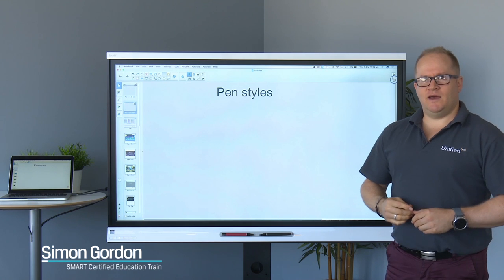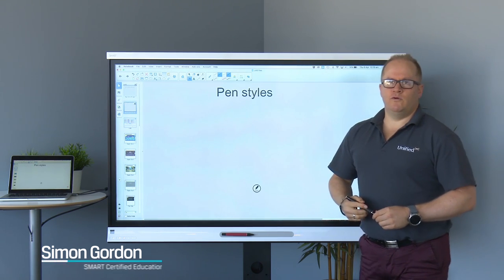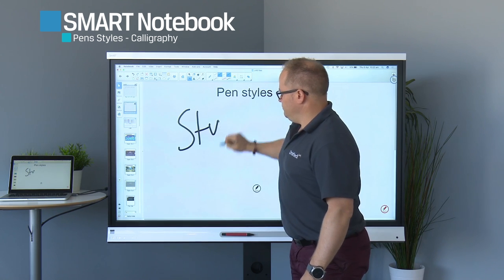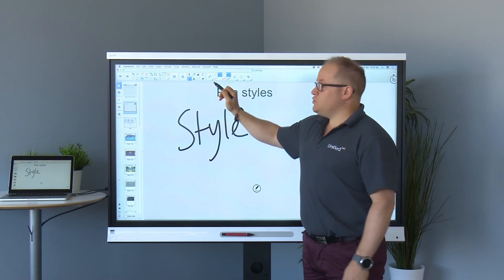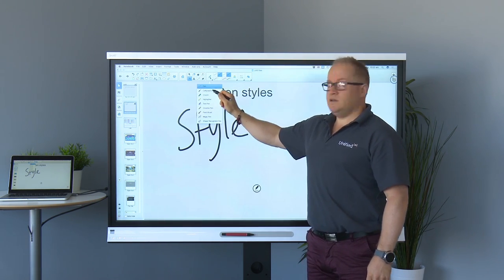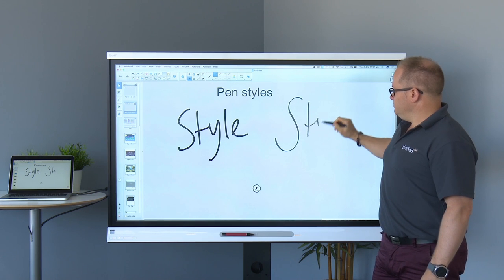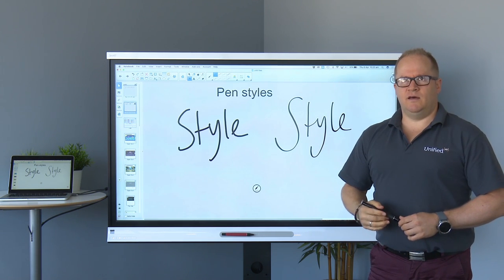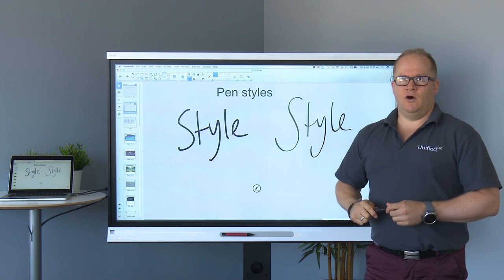SMART Pens - Calligraphy Style